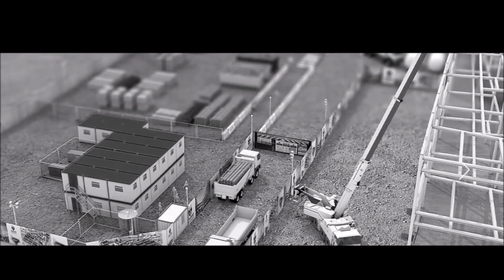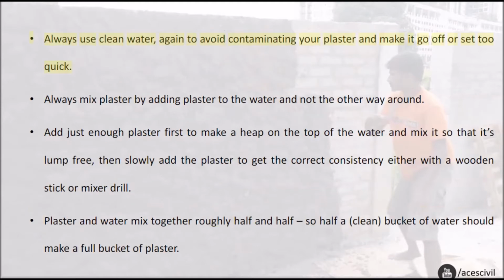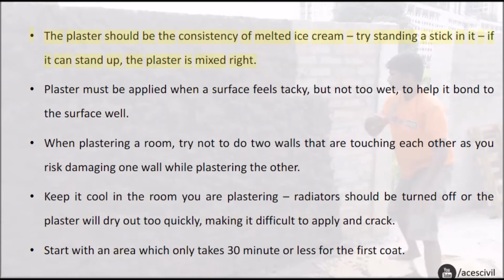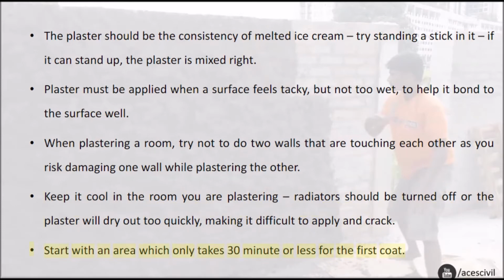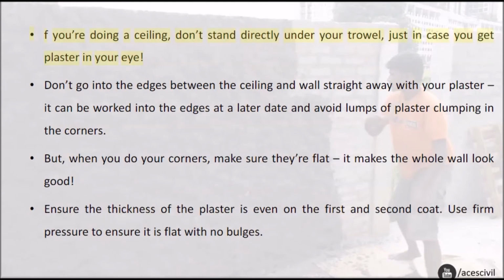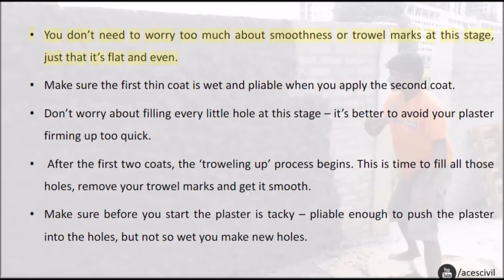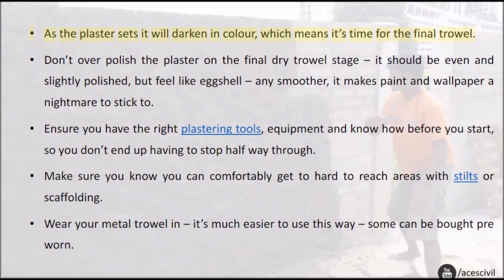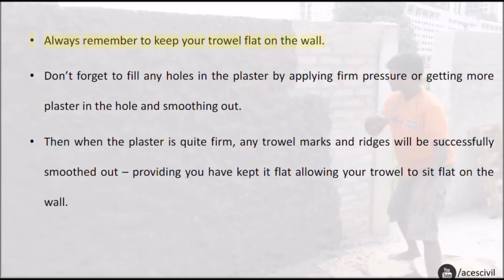Things to Remember before Starting wall Plastering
In this video, we will discuss few things to be remembered before starting plastering